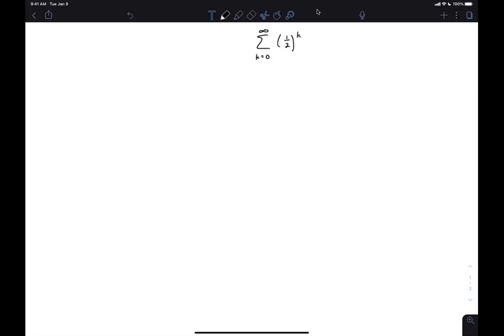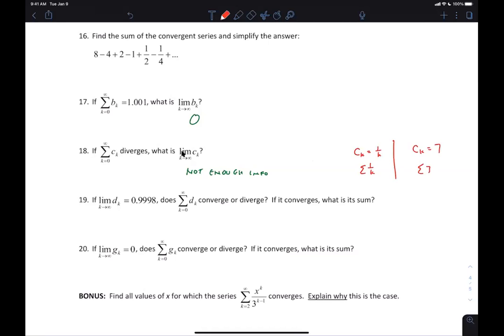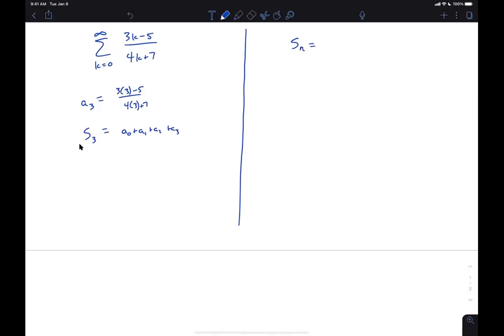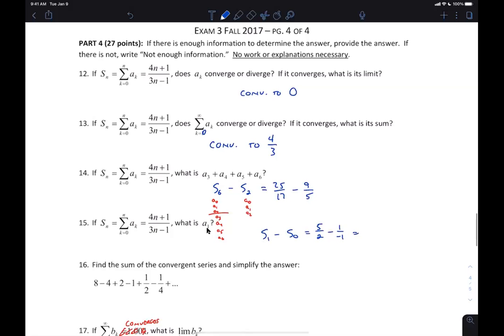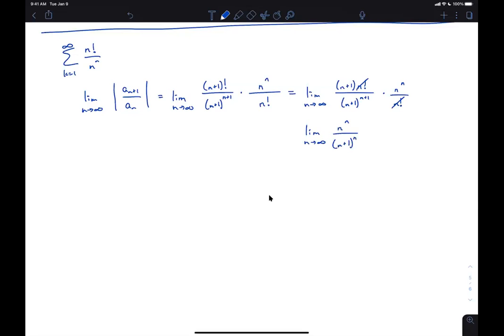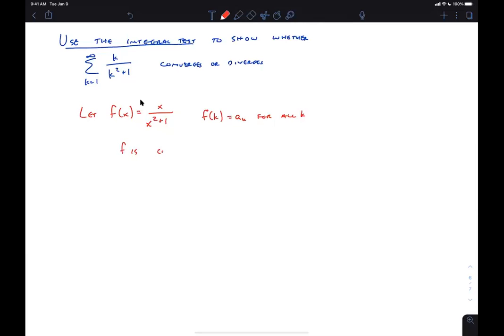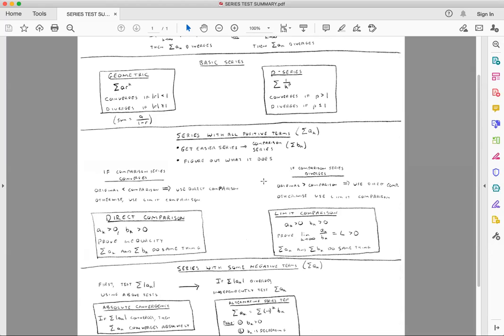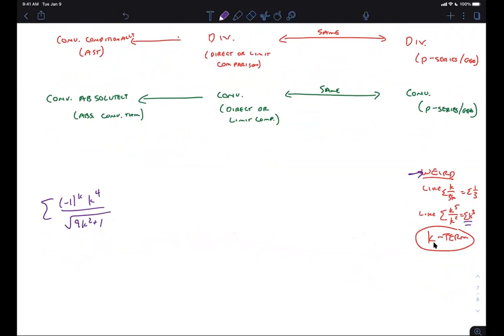Exam 3 Review Session 2 Nov 11